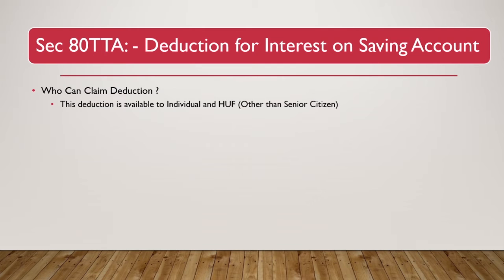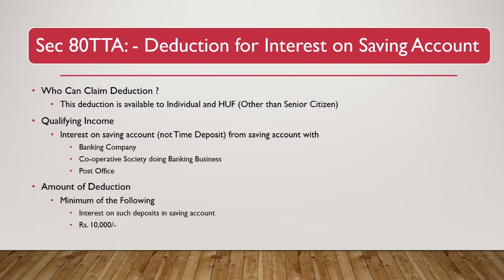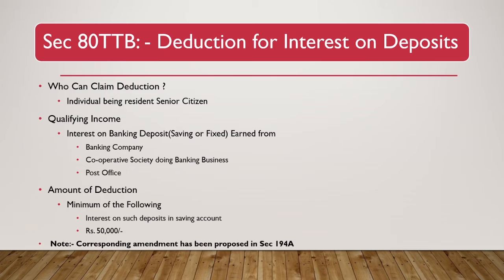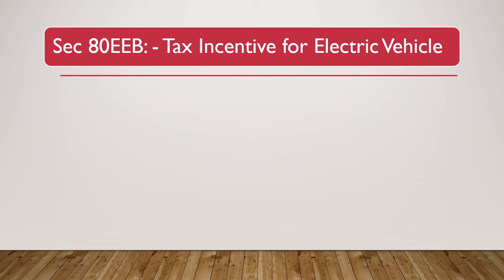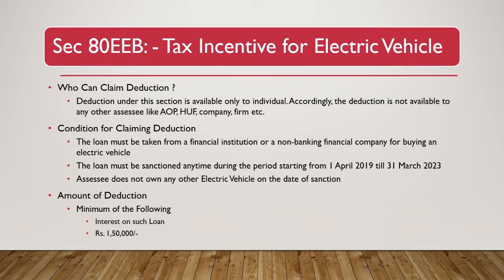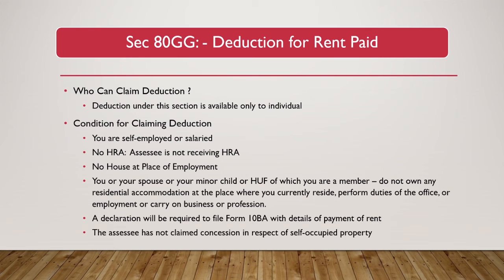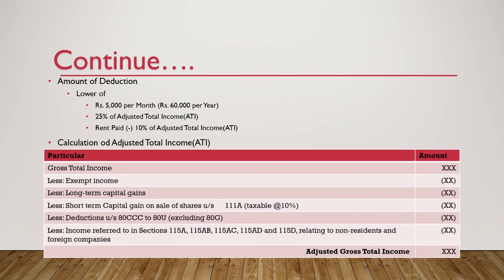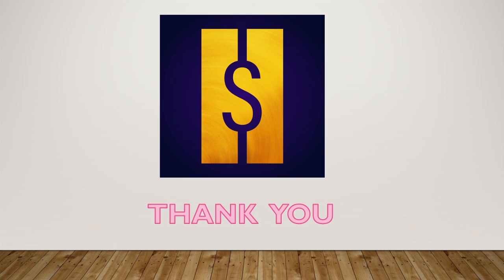Sec 80TTA, Sec 80TTB, Sec 80EEB, Sec 80GG | Deductions under Sec 80 |Deductions Under Chapter VI A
In this video we will discuss following topics:
Deduction under Chapter VI – A
1. Sec 80TTA: - Deduction for Interest on Saving Account
2. Sec 80TTB: - Deduction for Interest on Deposits
3. Sec 80EEB: - Tax Incentive for Electric Vehicle
4. Sec 80GG: - Deduction for Rent Paid

1) Sec 80TTA: - Deduction for Interest on Saving Account
a. Who Can Claim Deduction ?
i. This deduction is available to Individual and HUF (Other than Senior Citizen)
b. Qualifying Income
i. Interest on saving account (not Time Deposit) from saving account with
1. Banking Company
2. Co-operative Society doing Banking Business
3. Post Office
c. Amount of Deduction
i. Minimum of the Following
1. Interest on such deposits in saving account
2. Rs. 10,000/-
2) Sec 80TTB: - Deduction for Interest on Deposits
i. Individual being resident Senior Citizen
b. Qualifying Income
i. Interest on Banking Deposit(Saving or Fixed) Earned from
1. Banking Company
2. Co-operative Society doing Banking Business
3. Post Office
1. Interest on such deposits in saving account
2. Rs. 50,000/-
3. Note:- Corresponding amendment has been proposed in Sec 194A
3) Sec 80EEB: - Tax Incentive for Electric Vehicle
i. Deduction under this section is available only to individual. Accordingly, the deduction is not available to any other assessee like AOP, HUF, company, firm etc.
b. Condition for Claiming Deduction
i. The loan must be taken from a financial institution or a non-banking financial company for buying an electric vehicle
ii. The loan must be sanctioned anytime during the period starting from 1 April 2019 till 31 March 2023
iii. Assessee does not own any other Electric Vehicle on the date of sanction
1. Interest on such Loan
2. Rs. 1,50,000/-
4) Sec 80GG: - Deduction for Rent Paid
i. Deduction under this section is available only to individual
i. You are self-employed or salaried
ii. No HRA:  Assessee is not receiving HRA
iii. No House at Place of Employment
iv. You or your spouse or your minor child or HUF of which you are a member – do not own any residential accommodation at the place where you currently reside, perform duties of the office, or employment or carry on business or profession.
v. A declaration will be required to file Form 10BA with details of payment of rent
vi. The assessee has not claimed concession in respect of self-occupied property
i. Lower of
1. Rs. 5,000 per Month (Rs. 60,000 per Year)
2. 25% of Adjusted Total Income(ATI)
3. Rent Paid (-) 10% of Adjusted Total Income(ATI)

C

This video is merely a general guide meant for learning purposes only. We do not accept any liabilities whatsoever for any losses caused directly or indirectly by the use/reliance of any information contained in this video or for any conclusion of the information. Prior to acting upon this video, you're suggested to seek the advice of your financial, legal, tax or professional advisors, tax consultant  as to the risks involved may be obtained and necessary due diligence, etc.